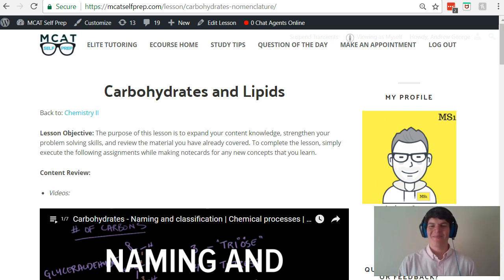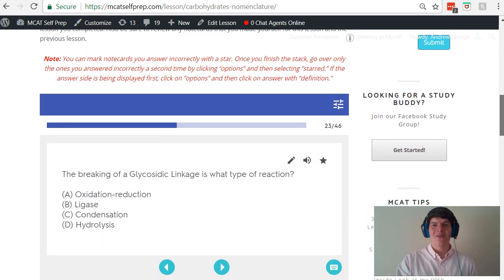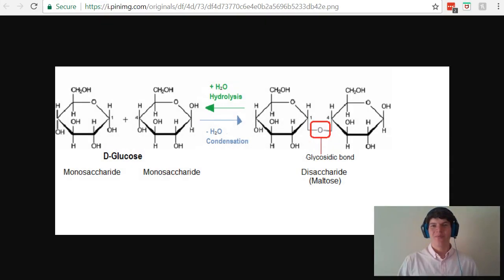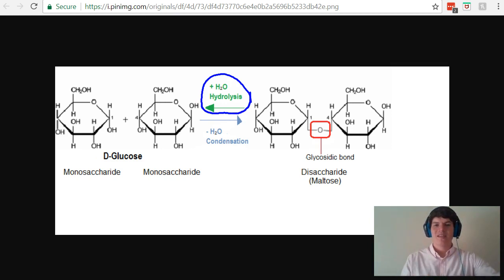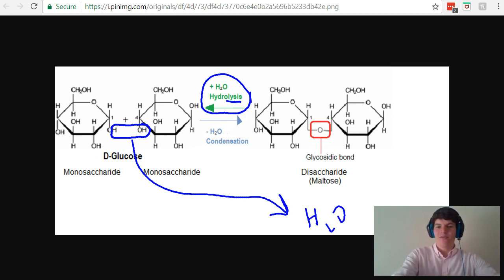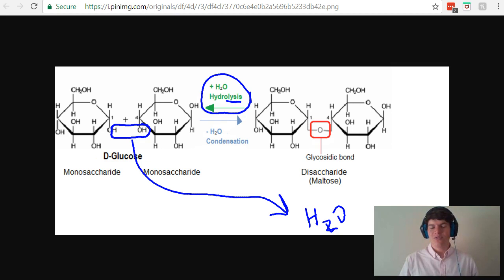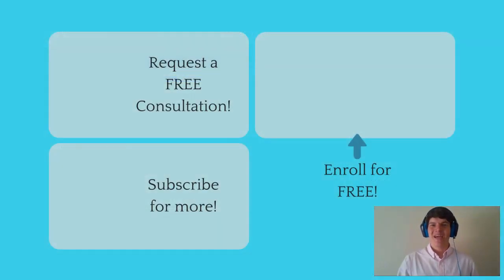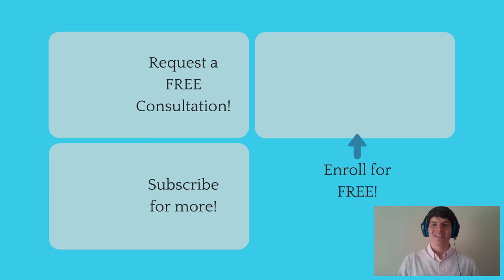MCAT Question of the Day: Hydrolysis and Condensation Reactions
In this MCAT Question of the Day, we will be talking about condensation reactions and hydrolysis. For more MCAT tips and Questions of the Day: